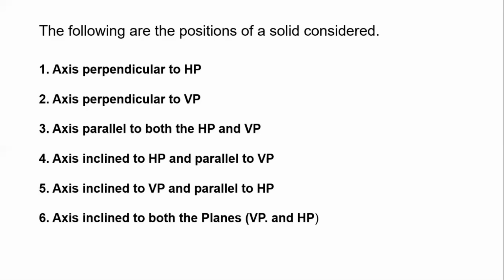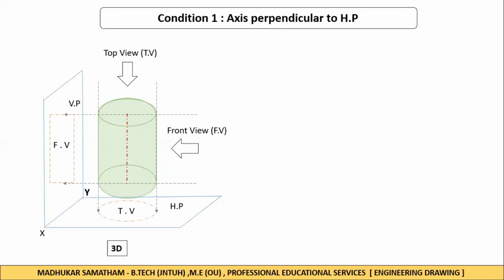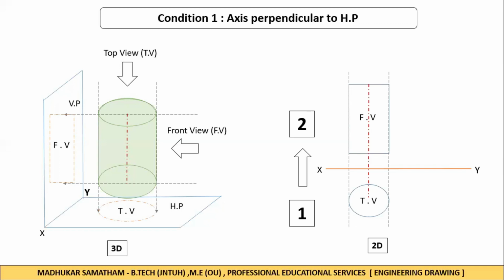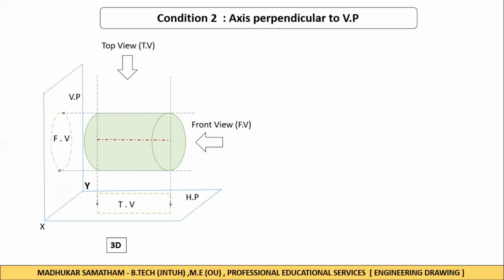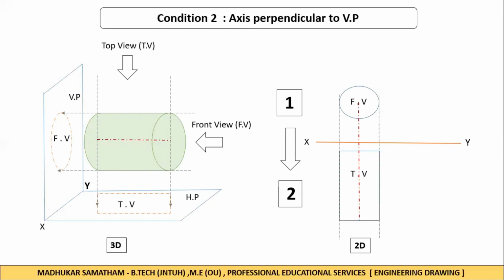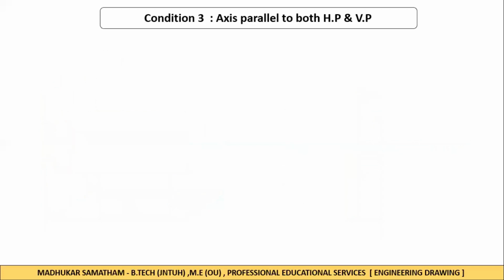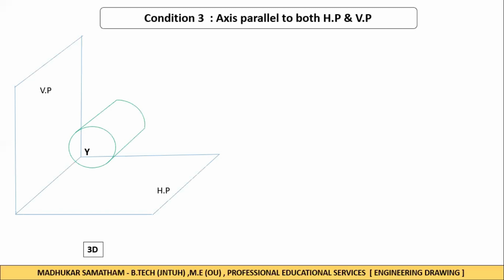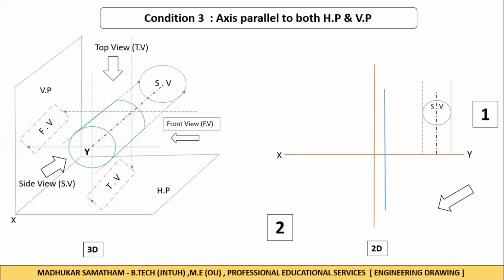Projection of Solids - Part 1 I Engineering Drawing I Engineering Graphics I Madhukar Samatham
Explains different solid orientations in the projection of solids unit of Engineering Drawing

Class by Madhukar Samatham - Founder & Director - Professional Educational Services

Professional Educational Services

Our Services :

1. Online Tutorials around the globe
2. Home tutorials all over the Hyderabad, Karimnagar, Mancherial and Nizamabad
3.Classroom Tutorials in Hyderabad at Suncity, Bandlaguda, L B Nagar and ECIL locations
4.Project Training and Guidance